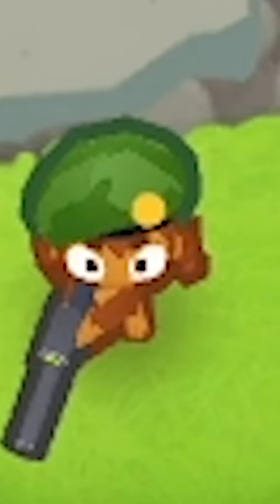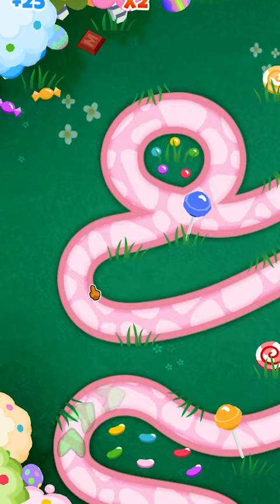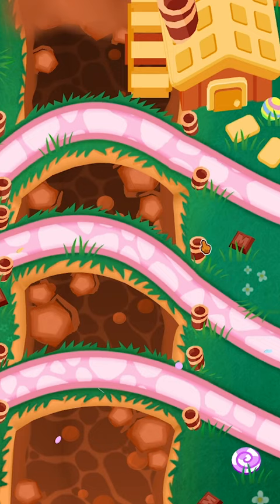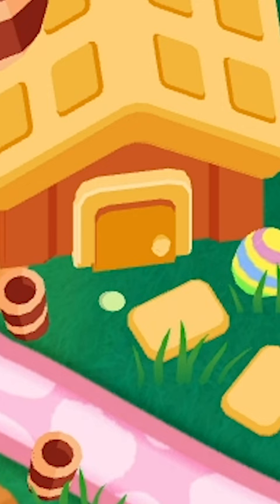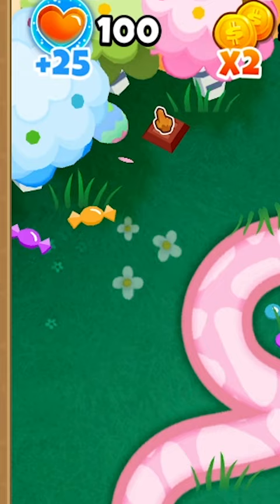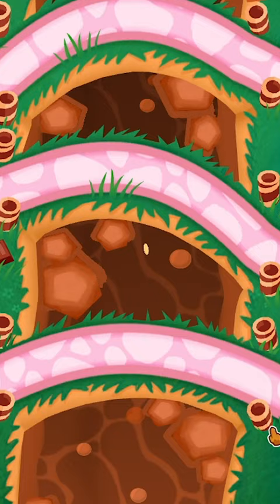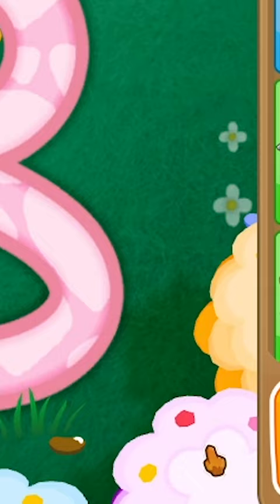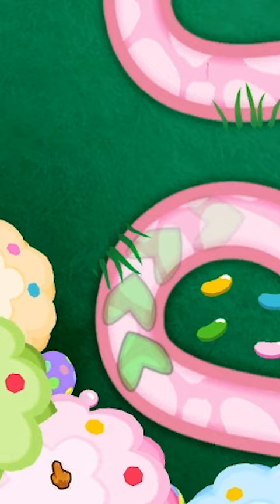How to unlock SMALL MONKEYS in BTD 6 (easter egg)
Tewtiy will show you today how to perform the willy wonka easter egg that will allow you to use tiny towers in bloons td 6!